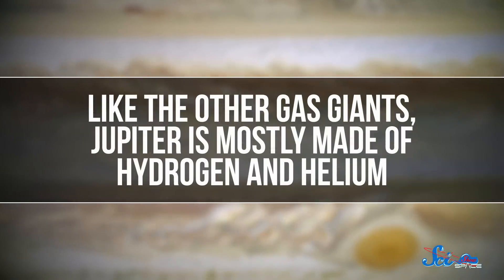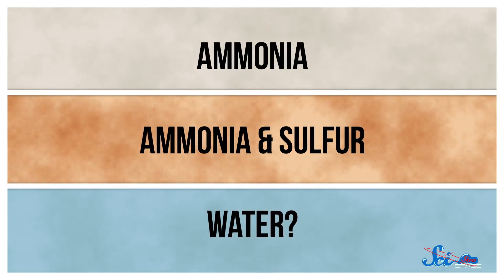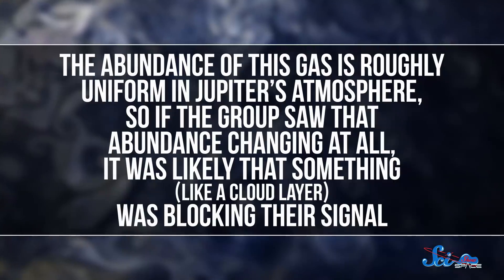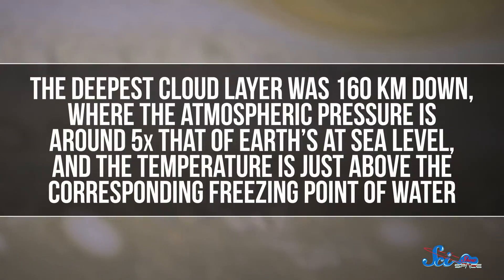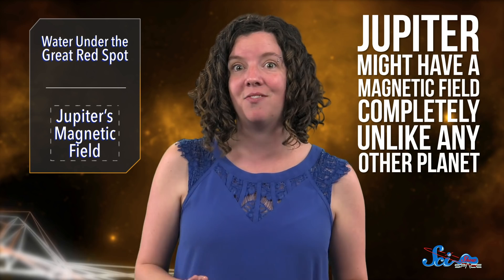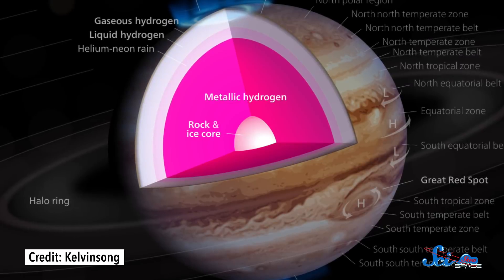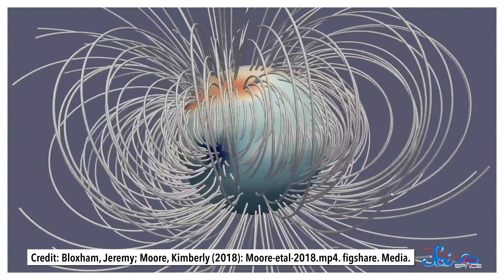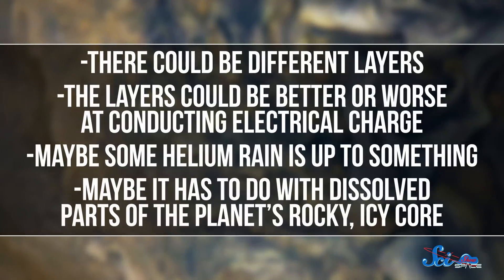New Evidence of Water on Jupiter! | SciShow News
We’ve got some new evidence for water beneath Jupiter’s Great Red Spot, and a new model of Jupiter’s weird magnetic field.